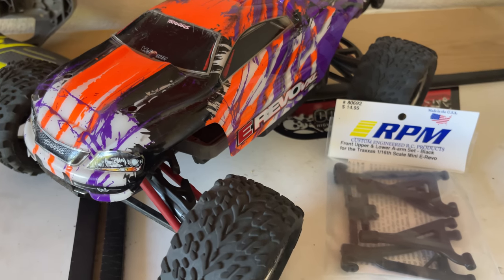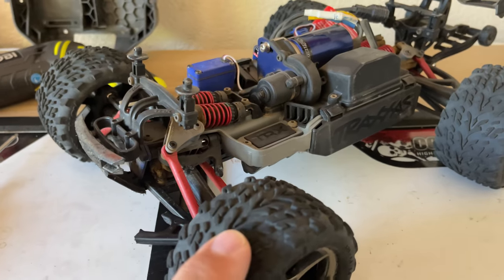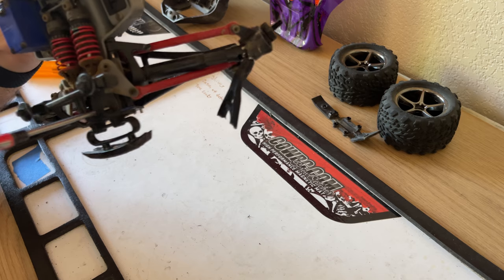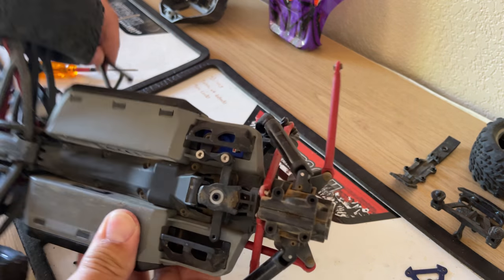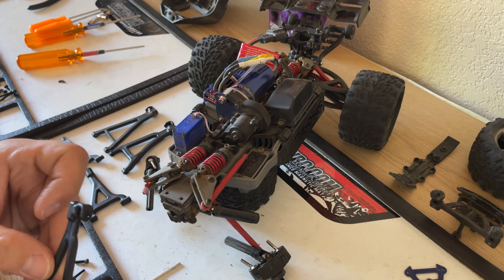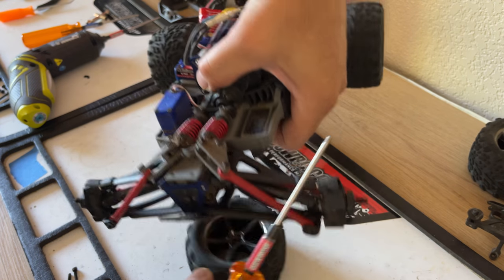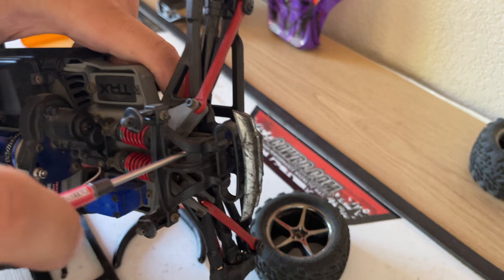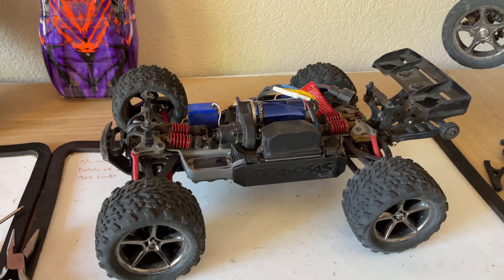Mini E Revo VXL Front RPM Arms Installation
Today I’ll be replacing the front upper and lower a-arms on the 1/16 E-Revo VXL with RPM. RPM makes great upgrades for your RC, and they come in a few different colors depending on your model.

Part:
RPM 80692 (front upper/lower a-arm set black)